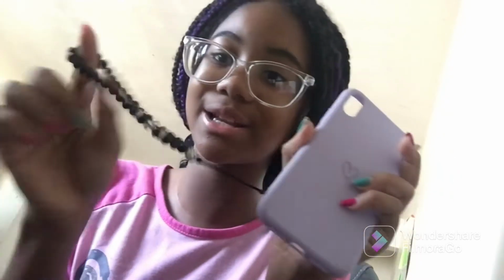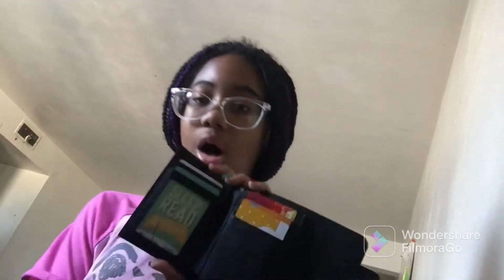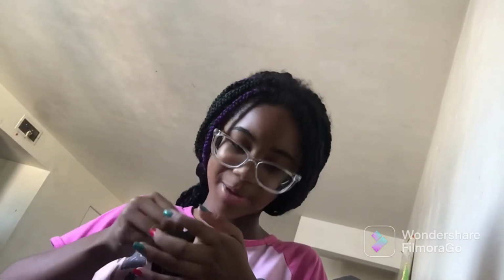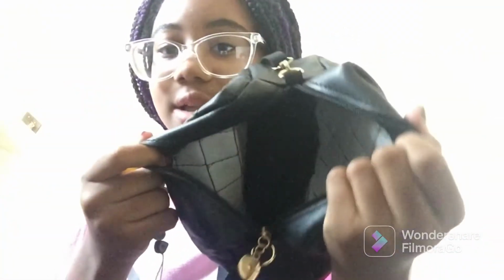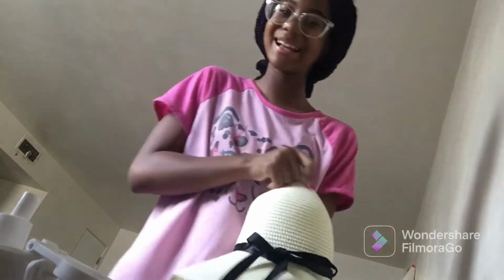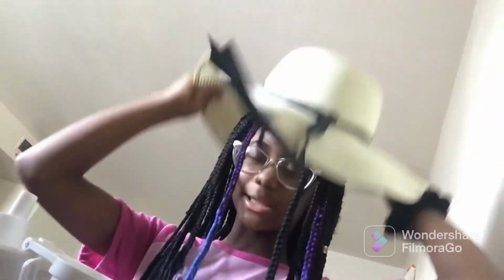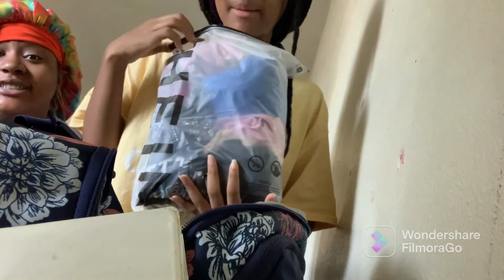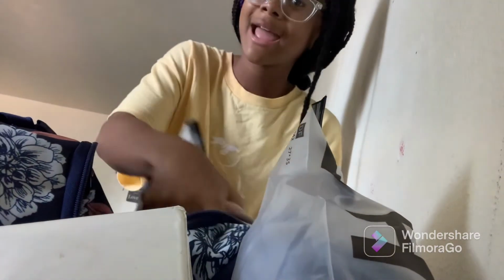GRWM for a 9 hour road trip!!! (pt. 1) 🚙💛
This is part 1 of going to Alabama. Part 2 is coming soon!!! Part 2 will be me bout to go in the car to start this 9 hour trip and what i do when i get to Alabama!!! STAY TOONED!

Video editing app: FilmoraGo

Socials:
Tiktok: queen…laniyah, laniyahs.spam & anything…niyah

Fan questions:
Age:12
Birthday:March 19

Hey everyone once I hit 1000 subscribers I will be letting my whole family each dump a bucket of cold ice water on my head!!! Pls get me to 1000!!! Love y’all bye!!! 😝❤️😙✌🏽🚙